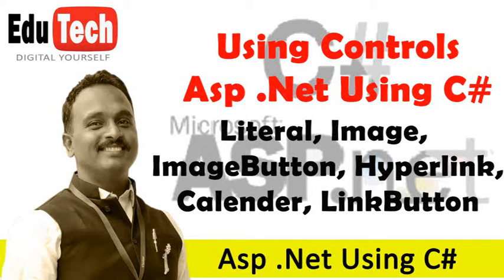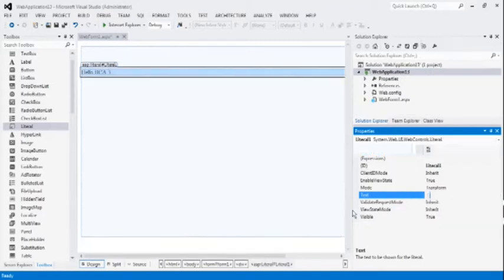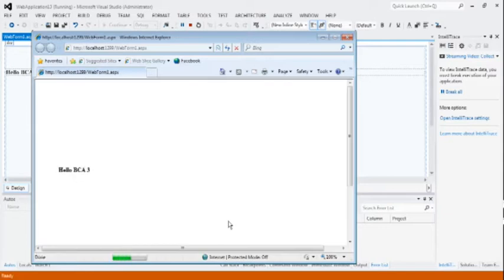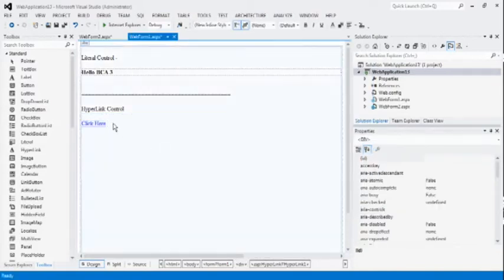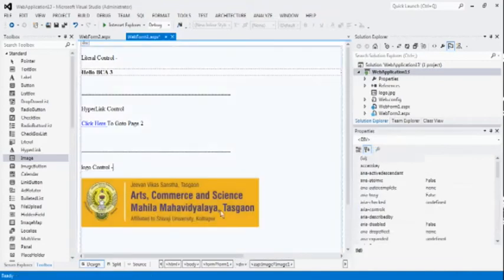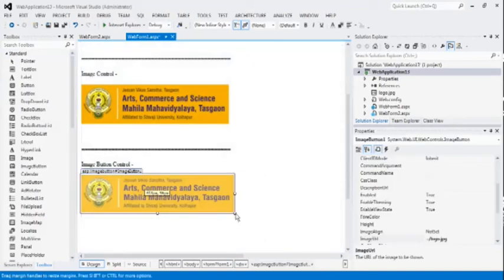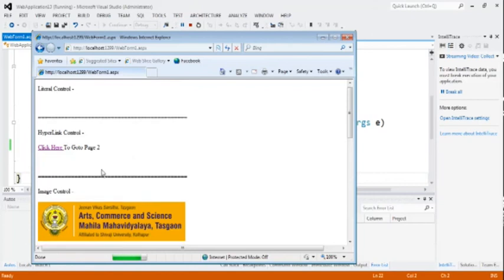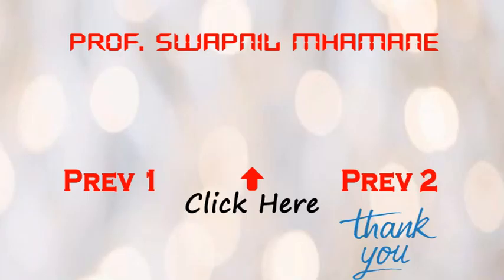Literal Image ImageButton HyperLink Calendar LinkButton | C#.NET Tutorial | Prof. Swapnil Mhamane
Educational Lecture Series For Students To Study Online By Prof. Swapnil Mhamane, Head, Department Of Computer, MMT Tasgaon